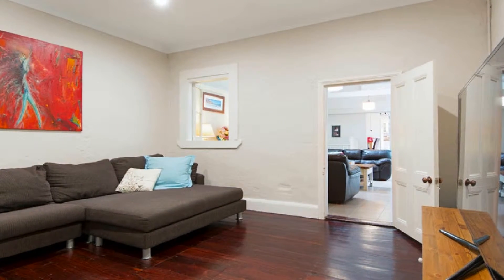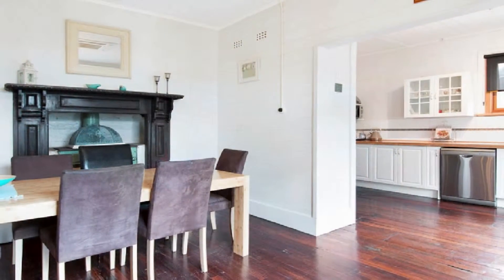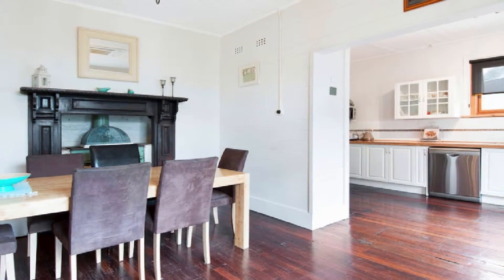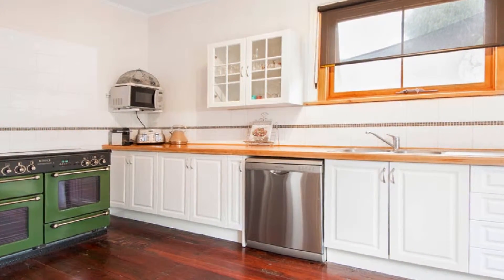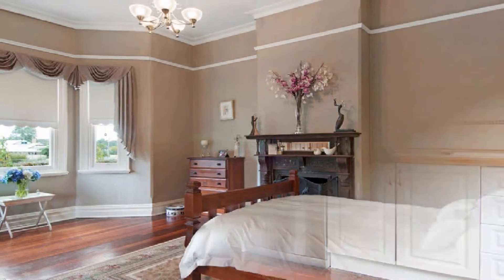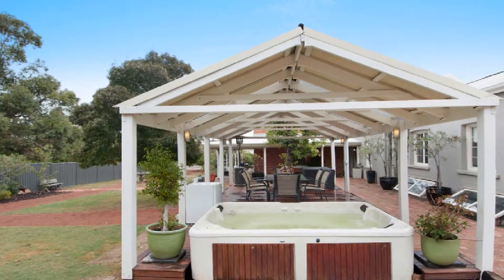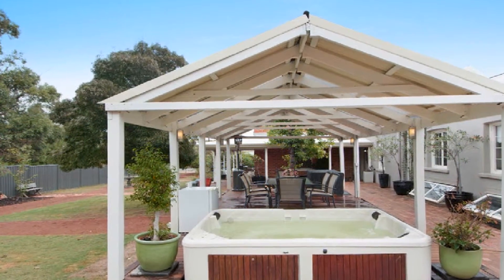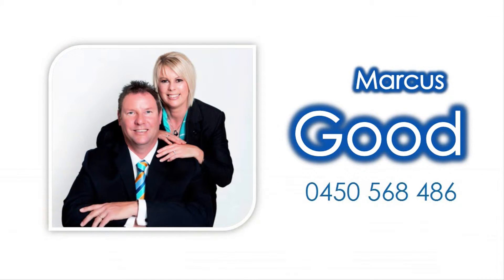60 Newcastle Street, York